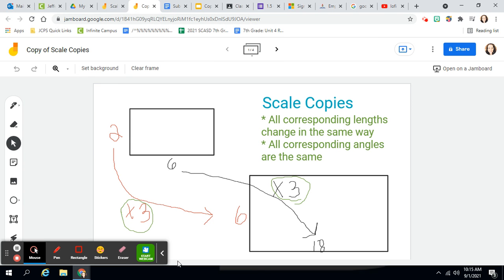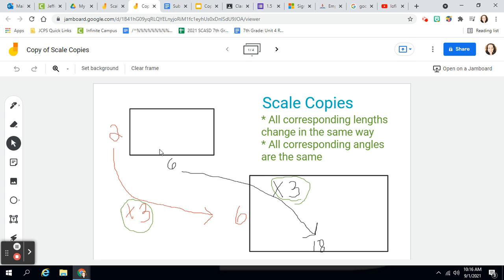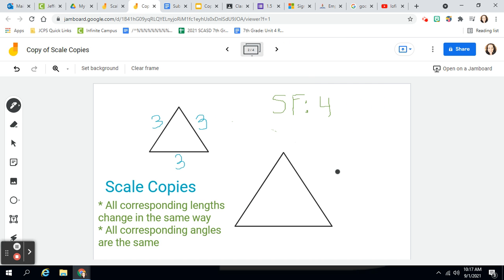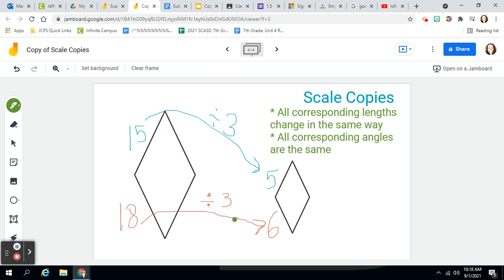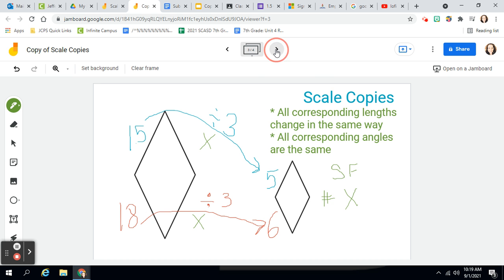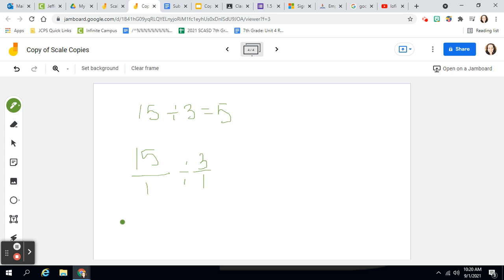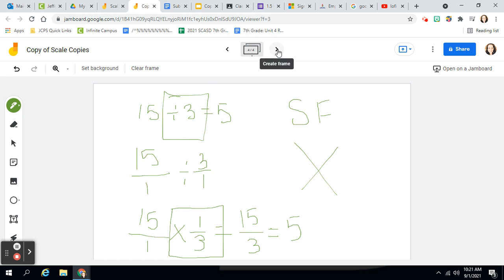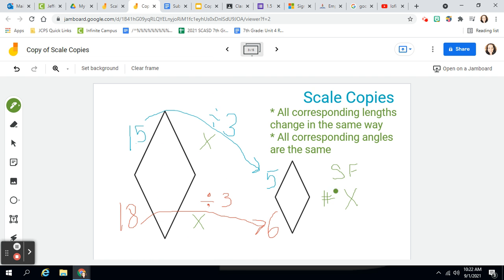Finding Scale Factor